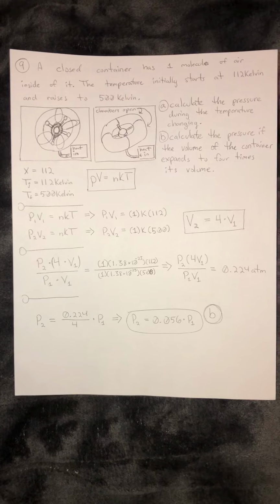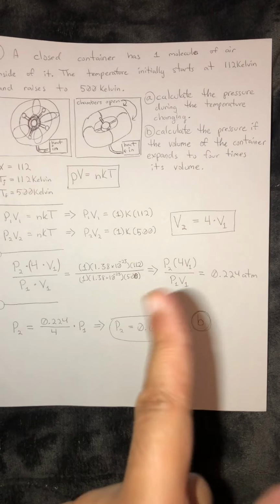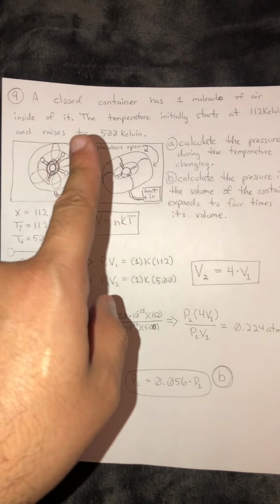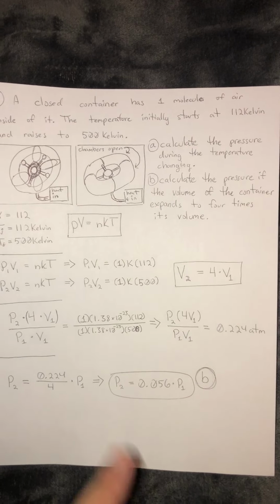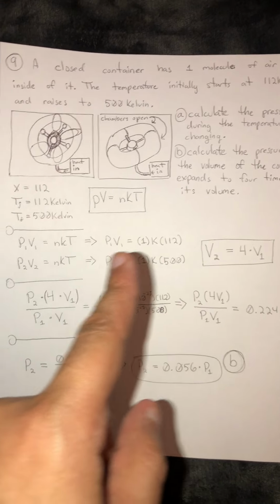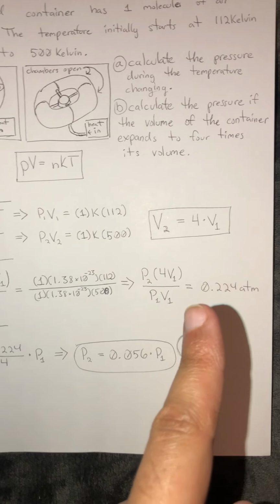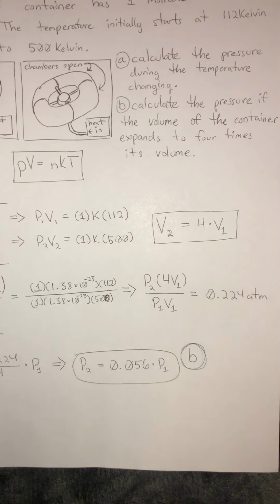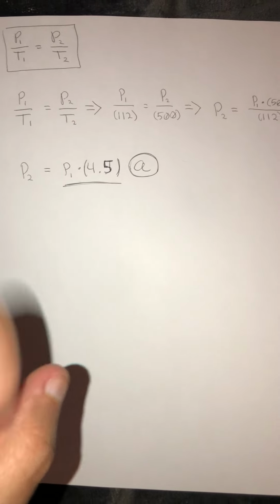PHY 120 - Final Question (9)